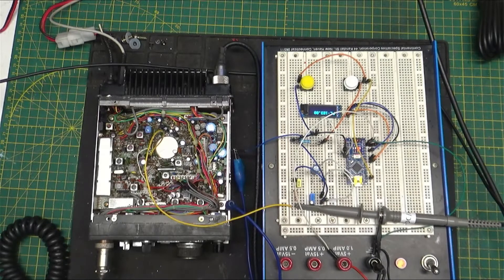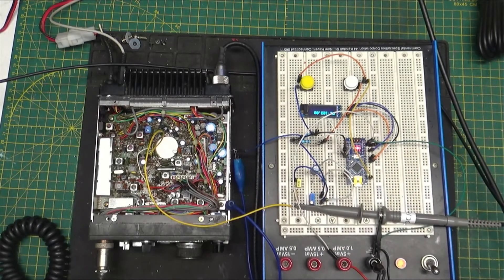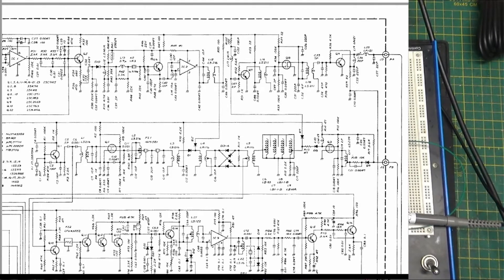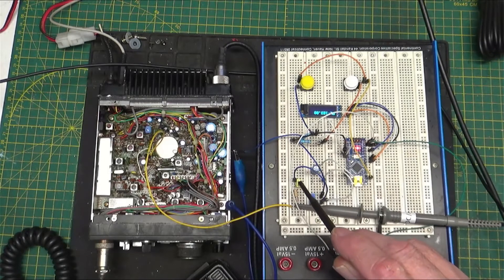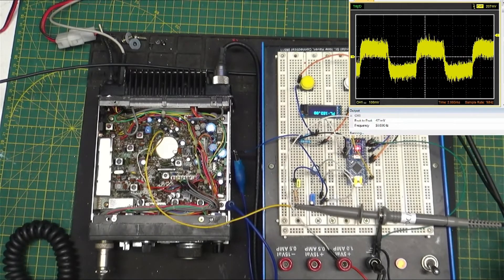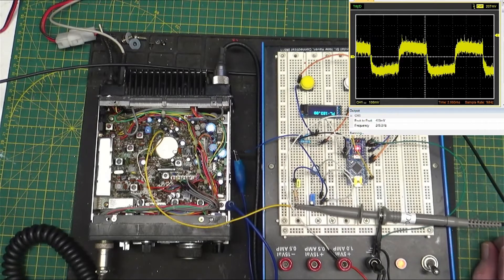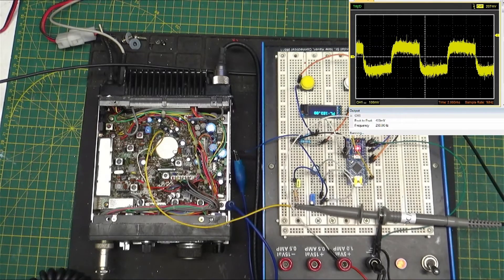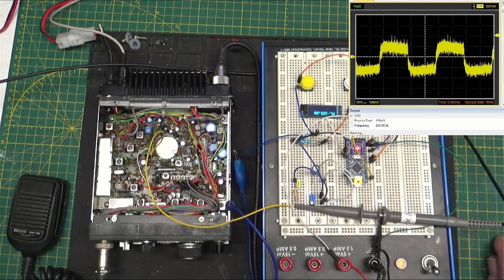Arduino CTCSS/Tone Proof of concept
Lets see if the Arduino CTCSS actually works with a radio and if it can bring up a repeater.